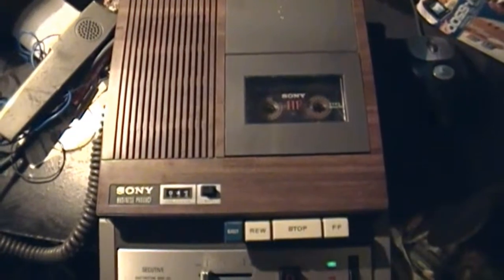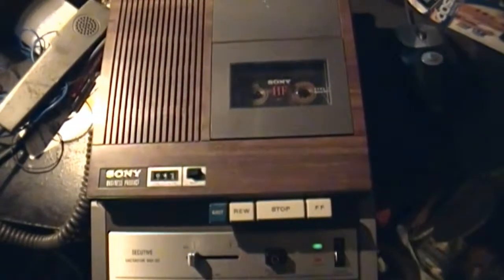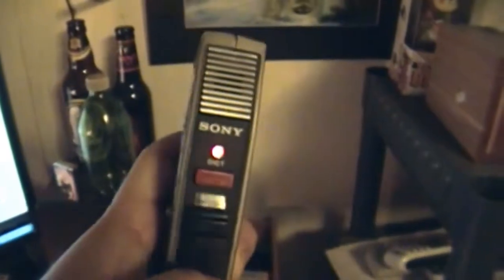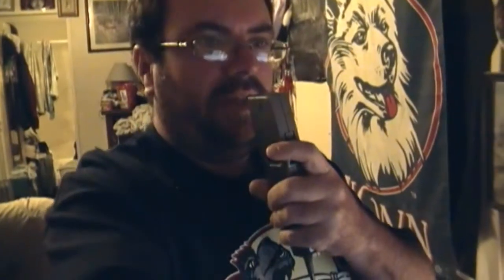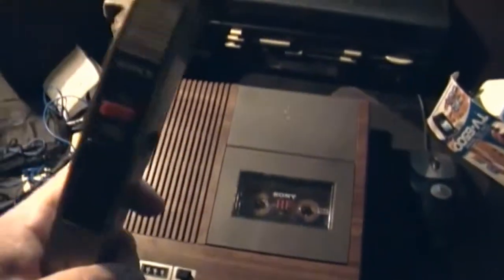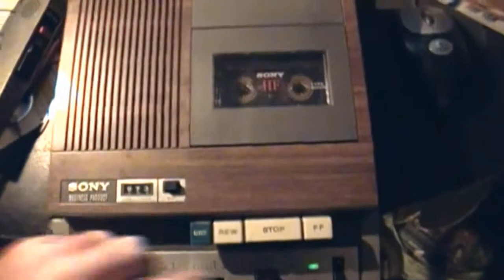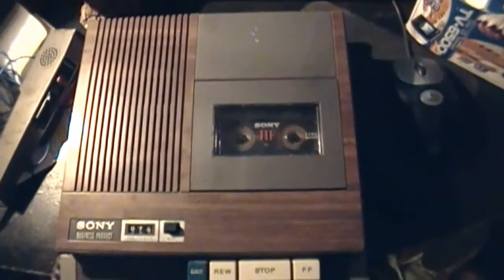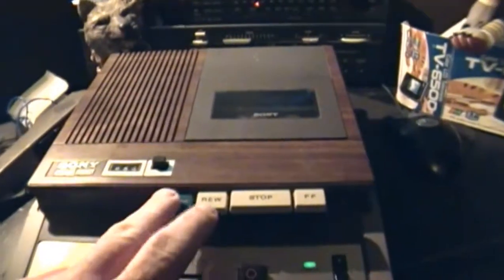Sony Secutive Dictator BM-20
Video tells all.
Filmed 21 September 2011.